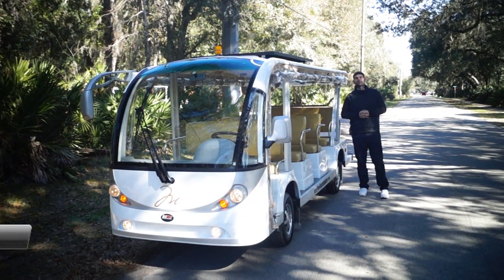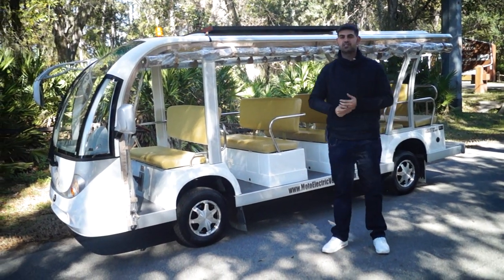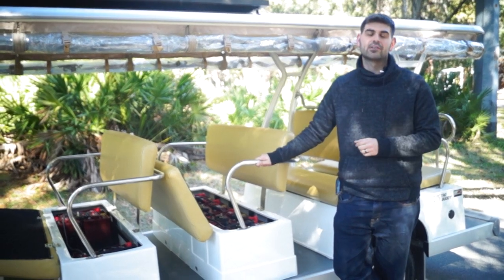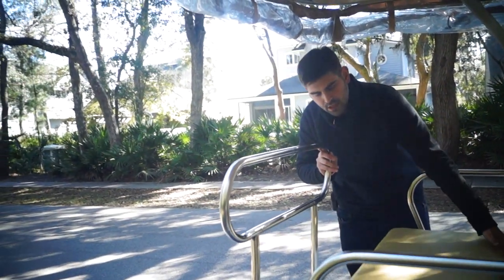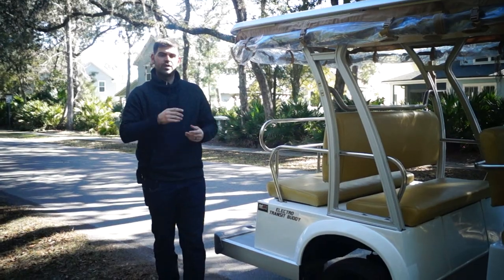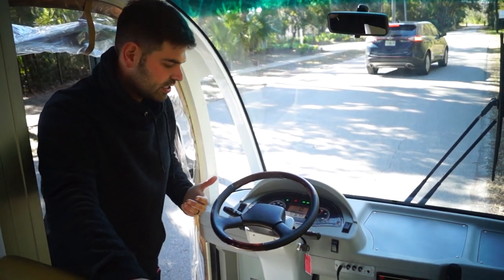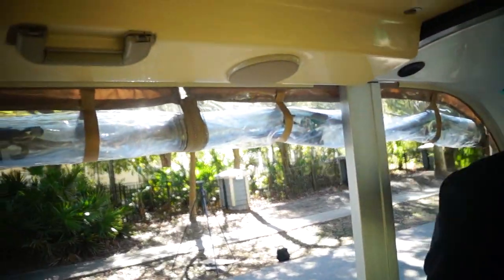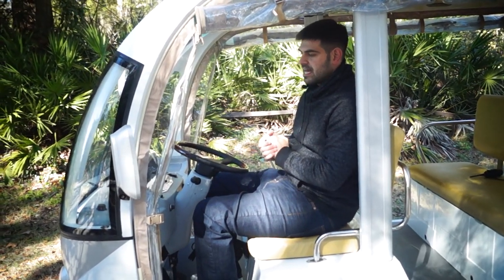Moto Electric Vehicles- 15 Passenger Electric Shuttle - Electric Shuttles For Sale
The 15 Passenger Electric Shuttle from Moto Electric Vehicles is one of the most popular Electric People Movers on the market today. This Vehicle features 5 rows of seating, Head Lights, Tail Lights, Blinkers, AM/FM Stereo, PA System (Internal), and a deluxe Dash Board. Moto Electric Vehicles has improved the 15 Passenger Electric Tram every year; their 2019 edition is one of the more premier electric vehicles on the internet.
Moto Electric Vehicles also lets their customers customize the electric tram with any accessory that will help adapt the tram to the end user’s application. View over 60 accessories on their website at the following link: